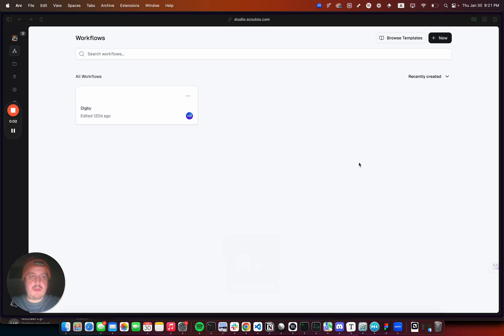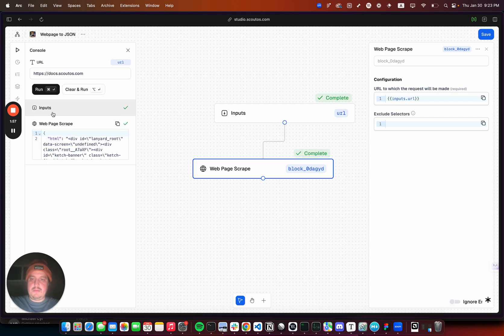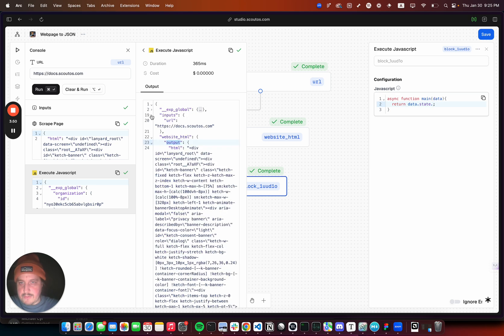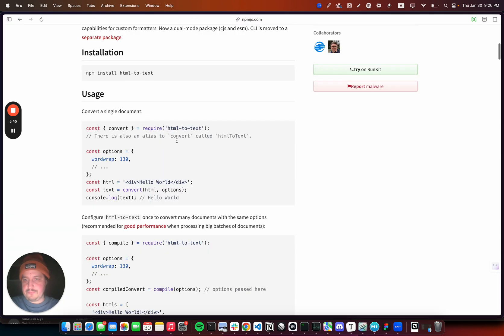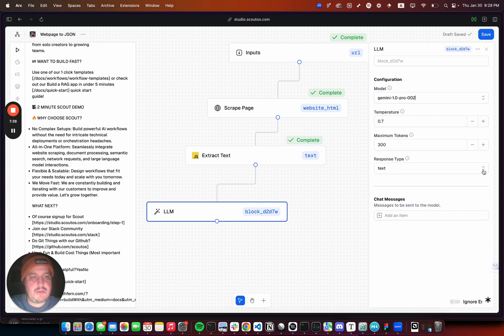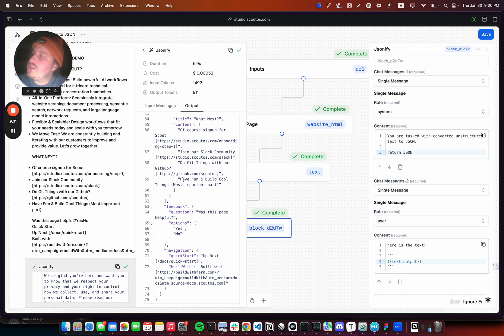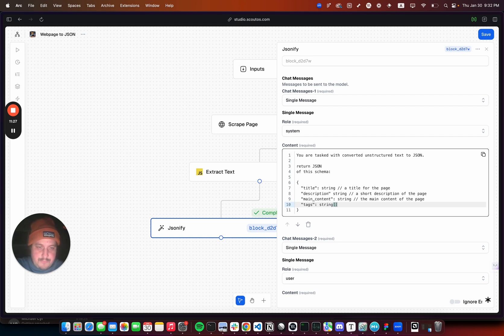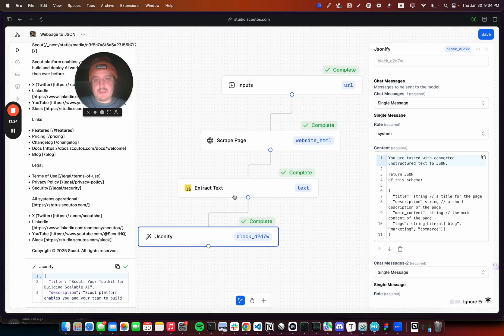Convert Any Web Page to JSON Using AI! (Web Scraping + LLMs)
00:00 Introduction to the Workflow
03:00 extracting HTML content
06:03 converting HTML to text
09:00 defining JSON schema

Want to scrape websites and turn their content into structured JSON using AI? In this video, I’ll show you how to build an automated workflow that:
✅ Scrapes web pages with Playwright
✅ Extracts clean text from HTML
✅ Converts it into structured JSON using an LLM (GPT-4 or Gemini)
✅ Automatically extracts titles, descriptions, tags, and main content

Perfect for AI/LLM developers, automation engineers, and data extraction enthusiasts. Start building smarter AI-driven workflows today!

Playwright
HTML-to-Text Conversion (npm package)
GPT-4 / Gemini for JSON Structuring
💡 Try this out and supercharge your AI workflows!